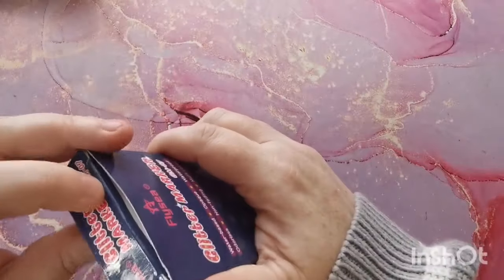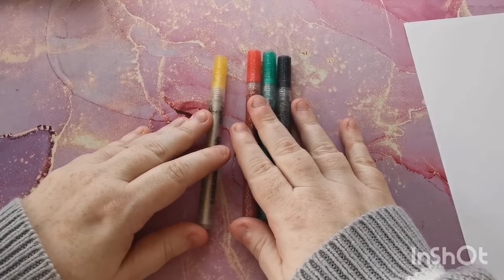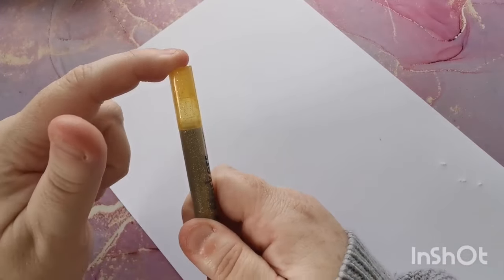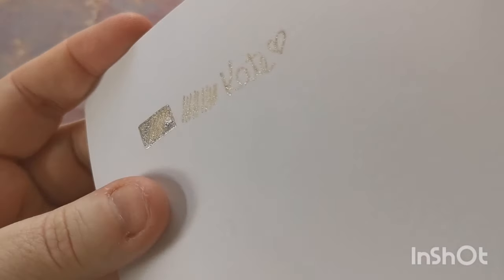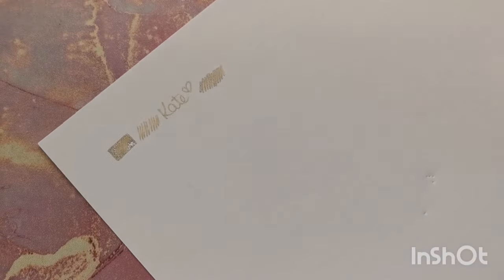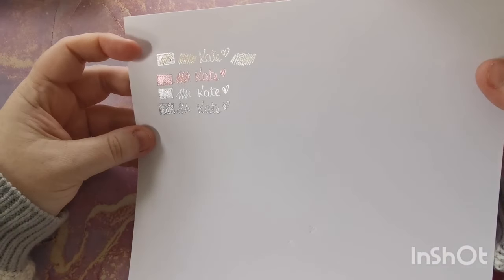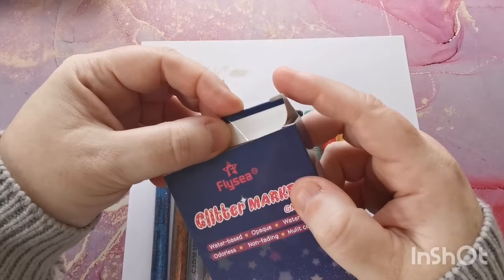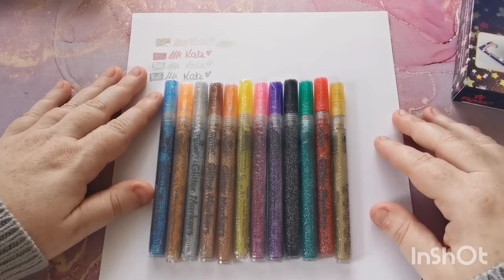Product Review | Flysea Glitter Markers ~ Lightwish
In this video I will be reviewing and giving my impressions of the set of 12 Flysea Glitter Markers which have been sent to me by Lightwish. The thoughts and opinions are mine alone and have not been influenced in any way.